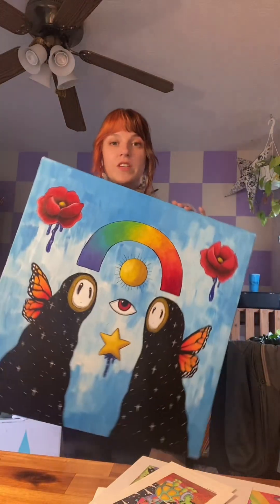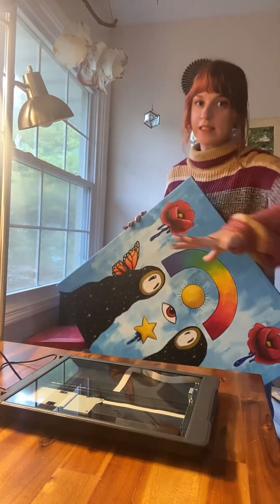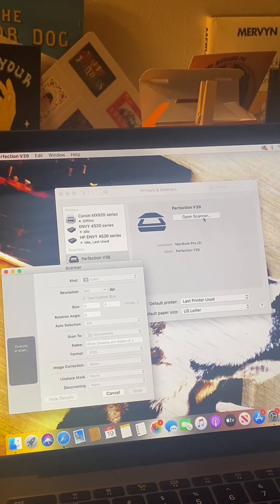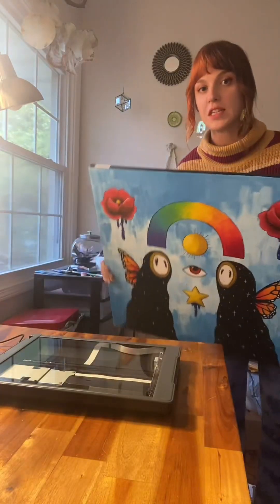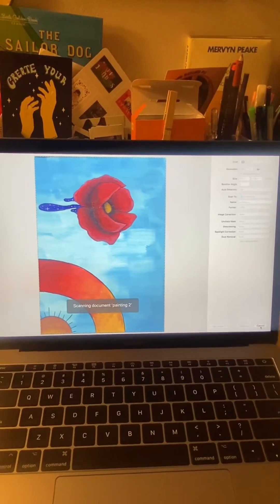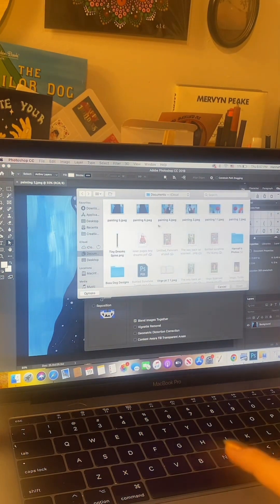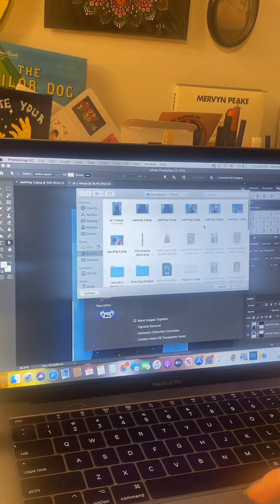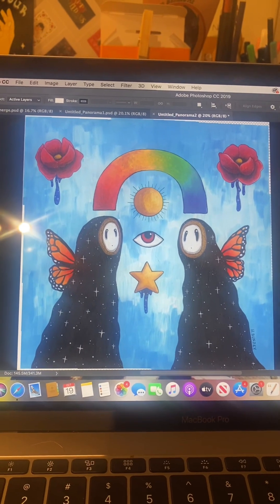How to scan a canvas painting to make art prints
Here’s how to scan a painting using an affordable scanner and photoshop